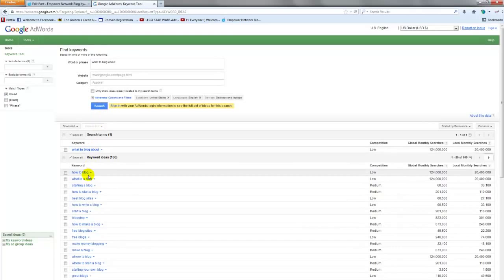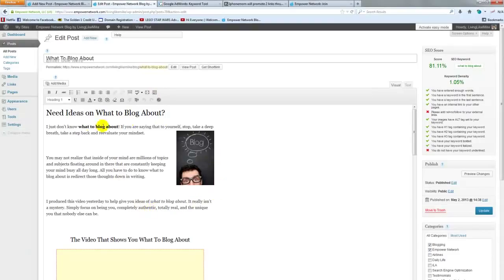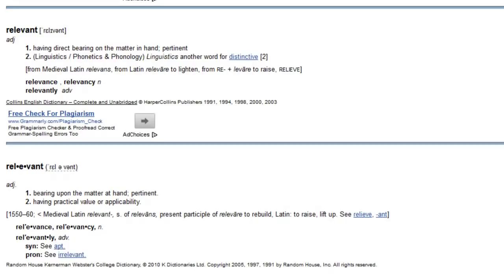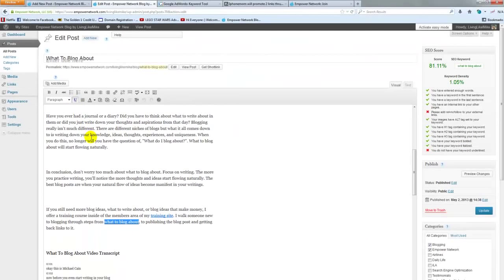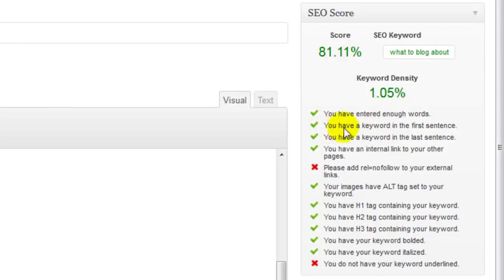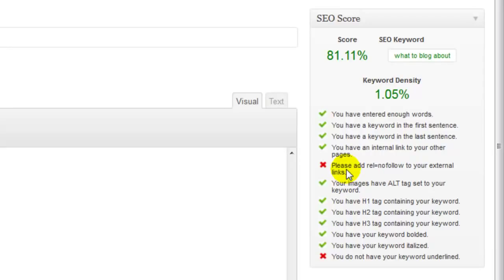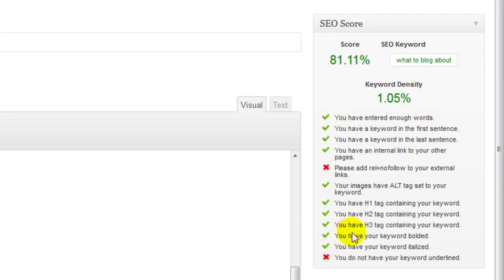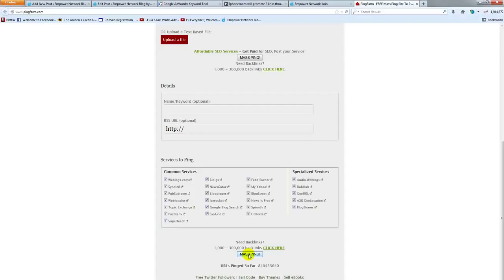On Page SEO Learn the 12 Steps of Onpage SEO Blog Tips Part 1